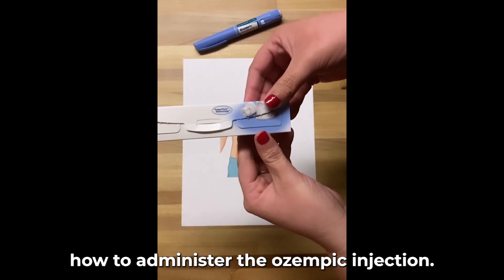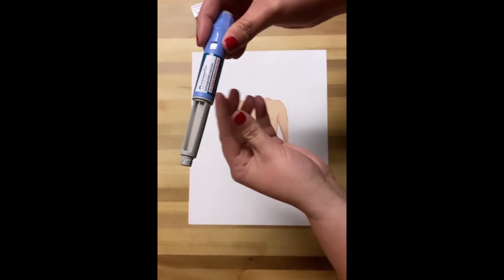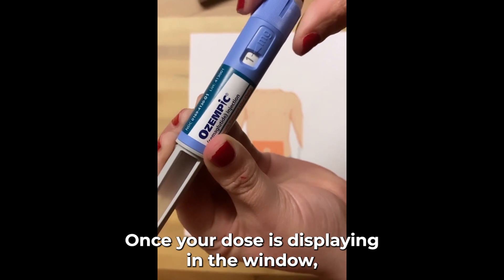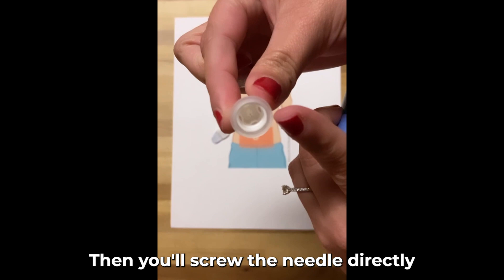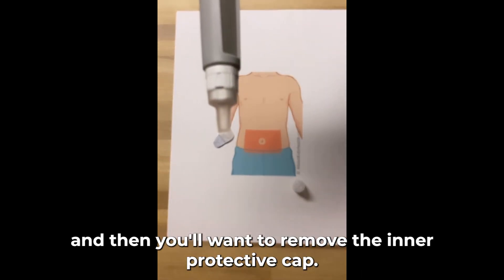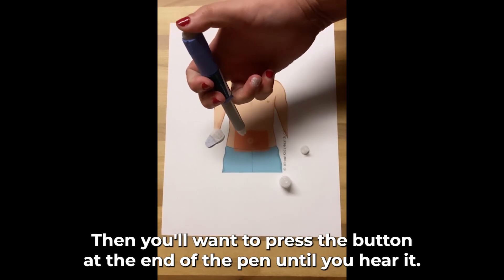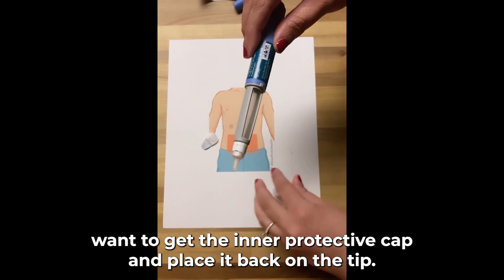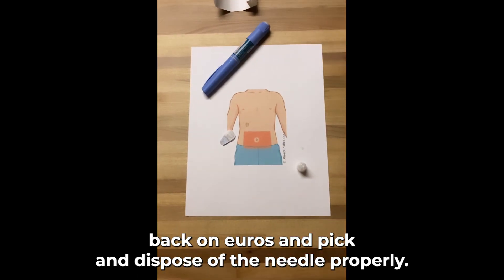Ozempic Injection Tutorial by ElderHealth Geriatric Primary Care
Please see our blog for more Ozempic injection tips:
Ozempic injections are for adults with type 2 diabetes.

No material in this article is intended to be a substitute for professional medical advice, diagnosis or treatment. Always seek the advice of your physician or other qualified healthcare provider with any questions you may have regarding a medical condition or treatment and before undertaking a new health care regimen, and never disregard professional medical advice or delay in seeking it because of something you have read in this article.